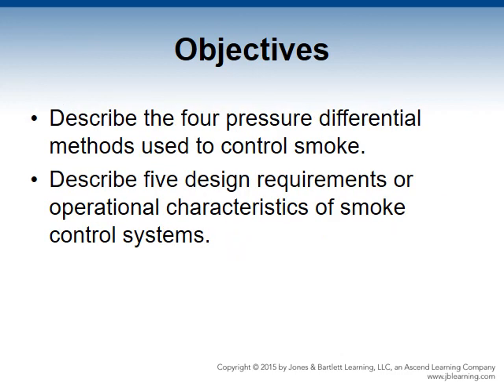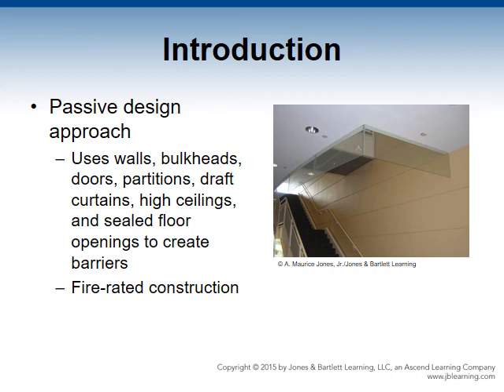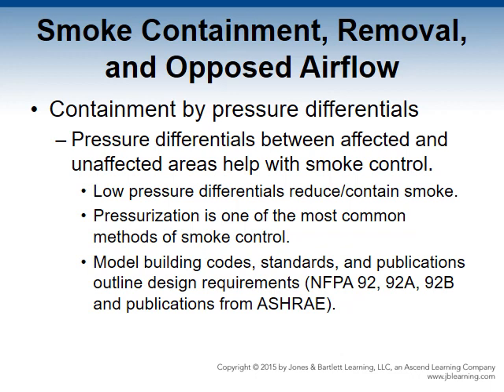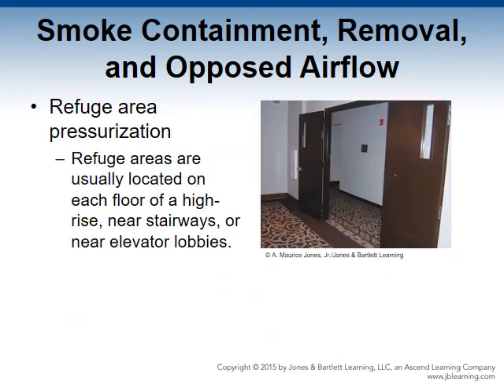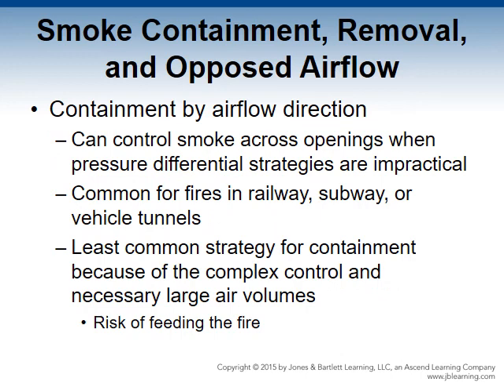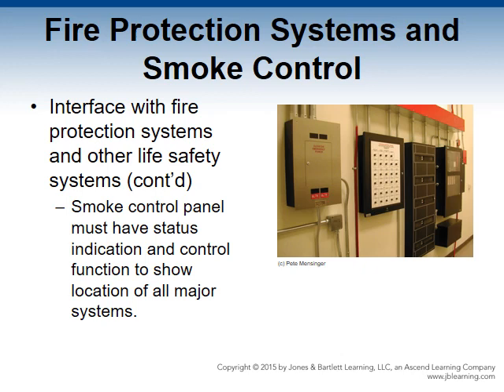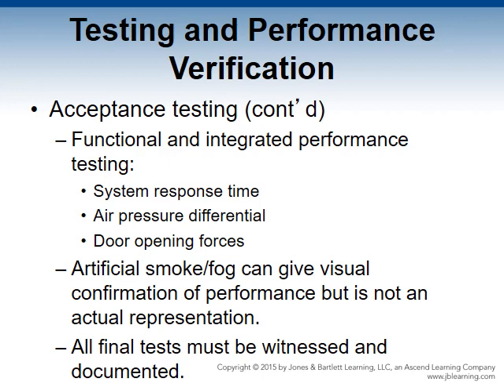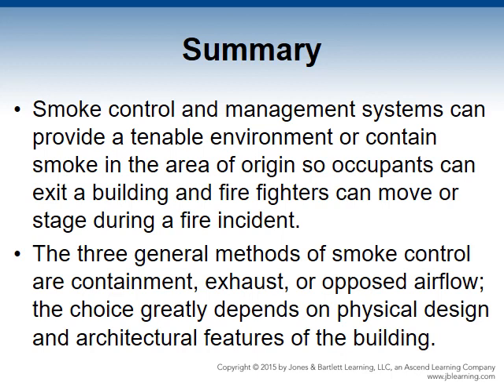Ch12 Smoke Control and Management Systems PPT